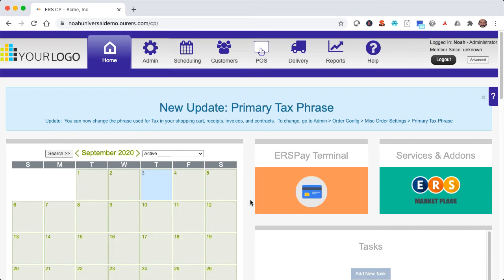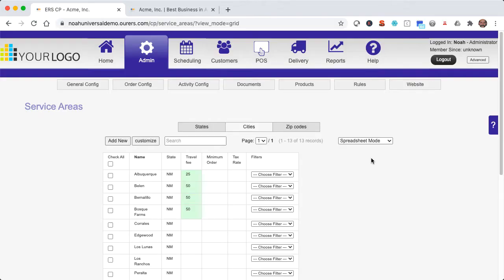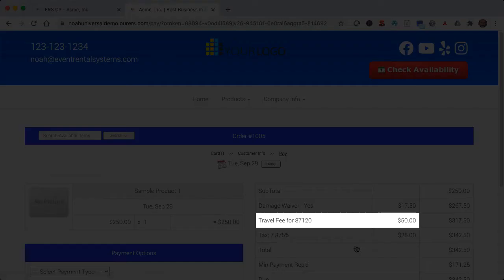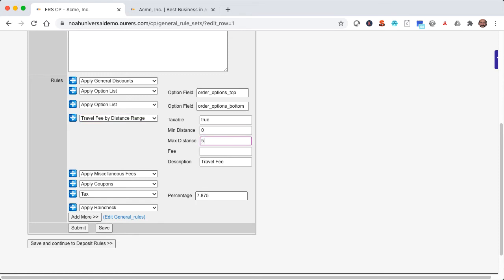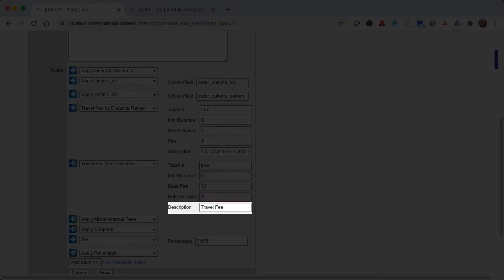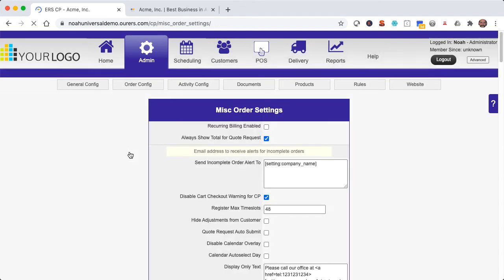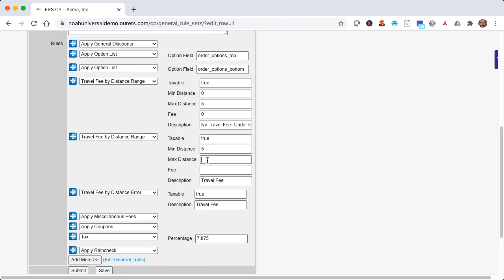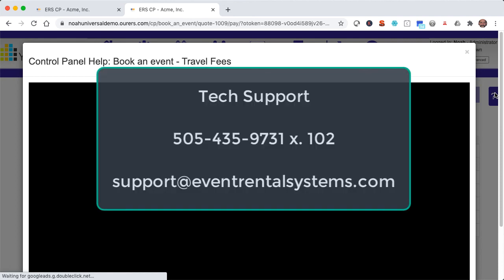Travel Fees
0:00 Intro/City-Based Travel Fees
1:23 Zip Code-Based Travel Fees
2:48 Travel Fees by Mile